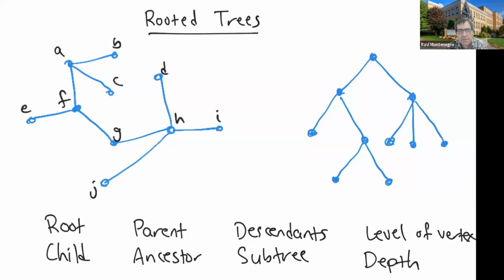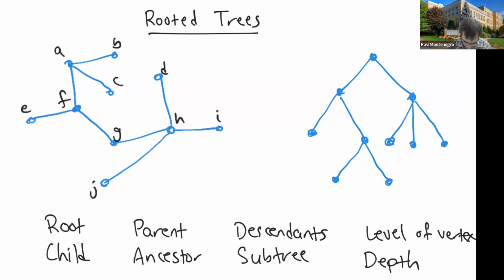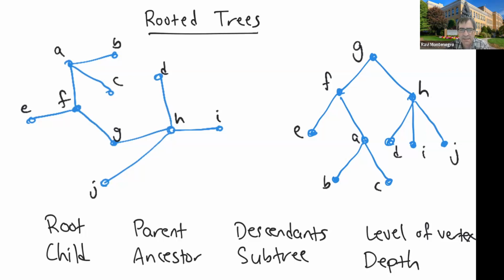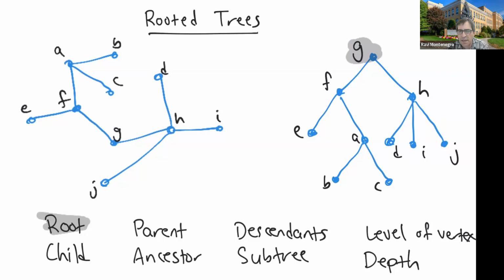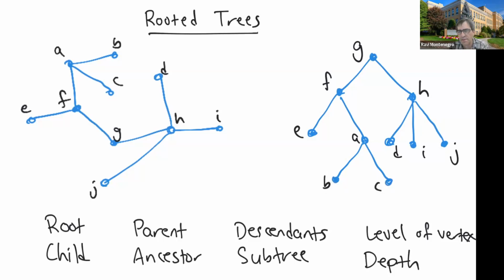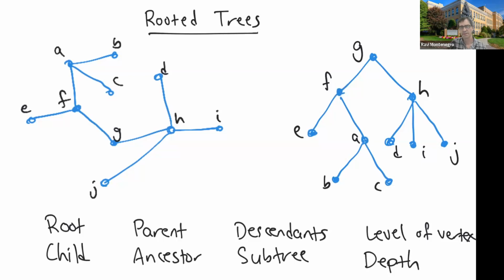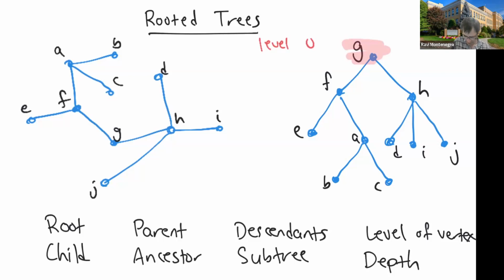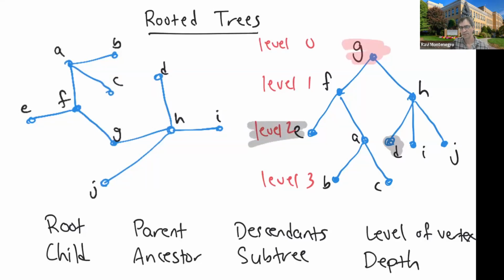Trees - Rooted trees